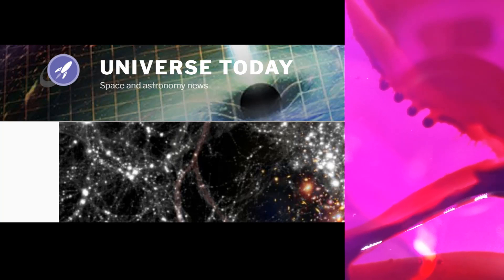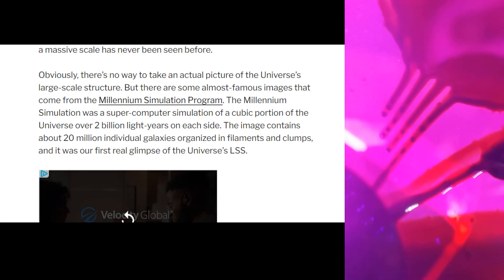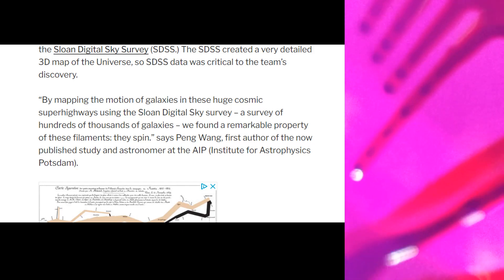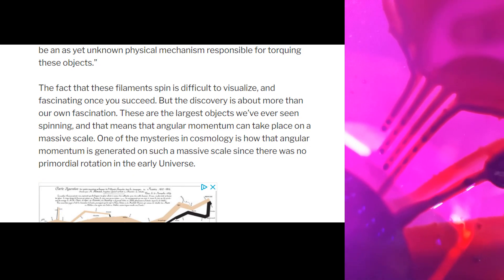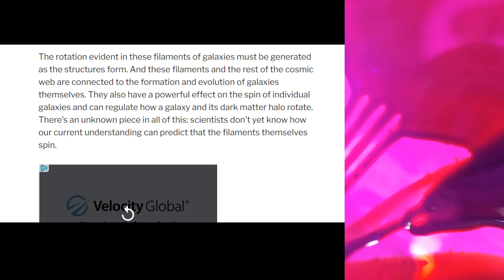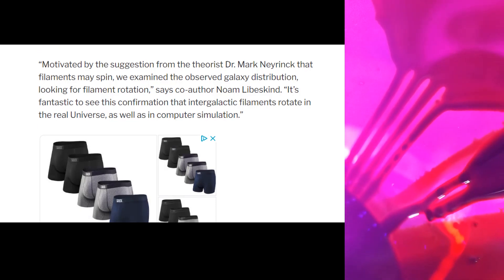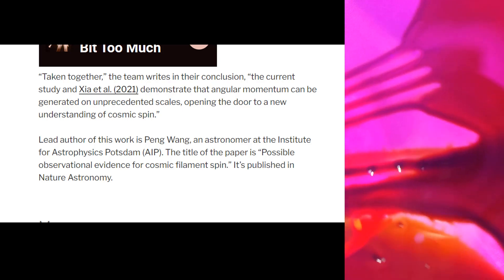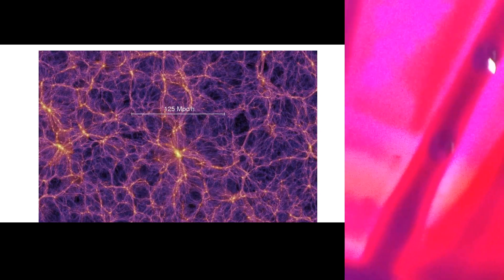Galaxies and Filaments rotate - ELECTROMAGNETISM - confirming my work from God.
Electromagnetism is what turns the universe. (NOT "magnets")
Electromagnetism is the expression of electricity through matter. (NOT a "magnet")
All matter gives off a magnetic field, an electric field, or a combination of both when energy enters it.
Do filaments rotate?
Yes...God showed it to me 8 years ago.
More proof what I have claimed to be is true.